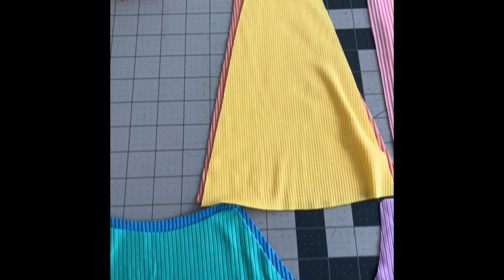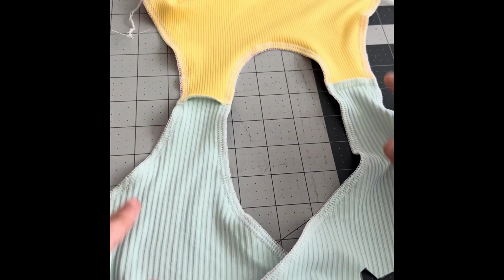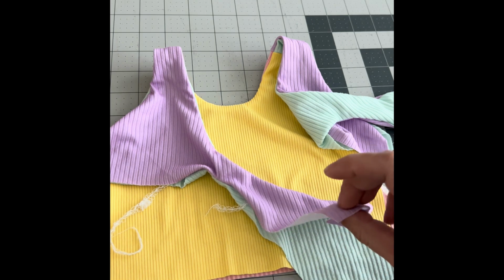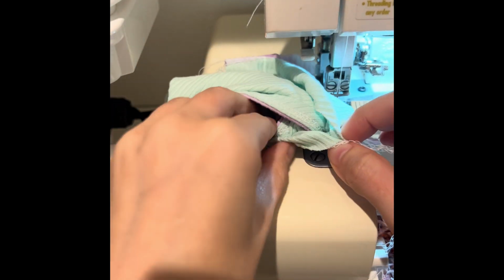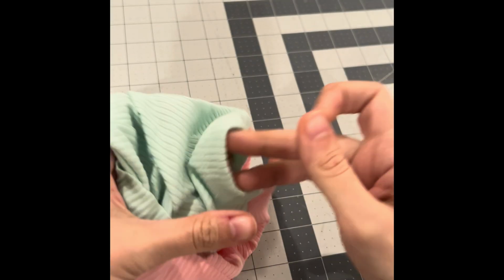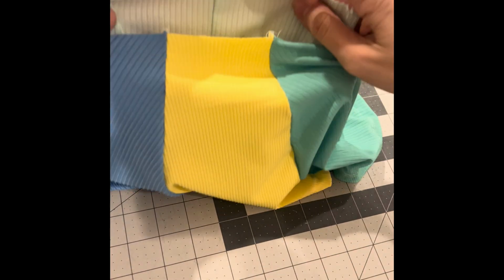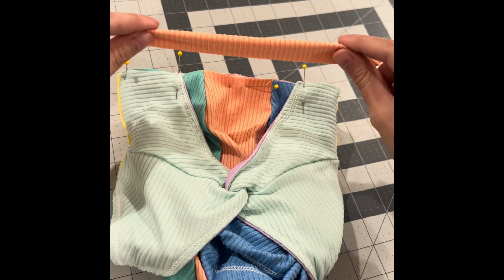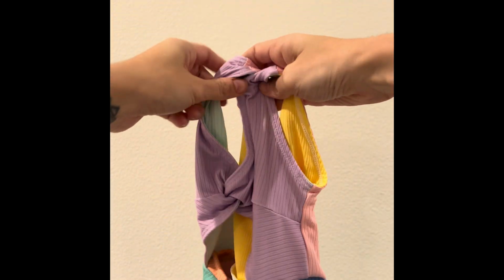Wren Sewing Pattern Video Tutorial